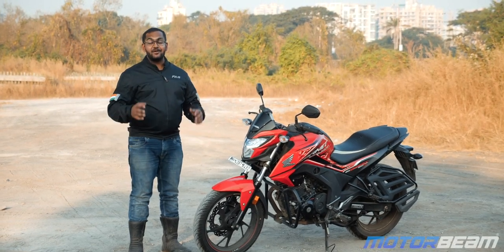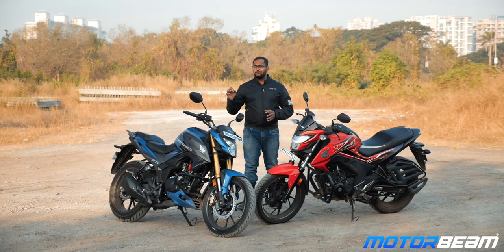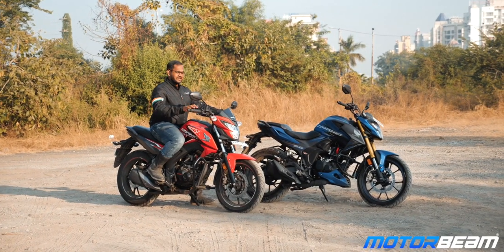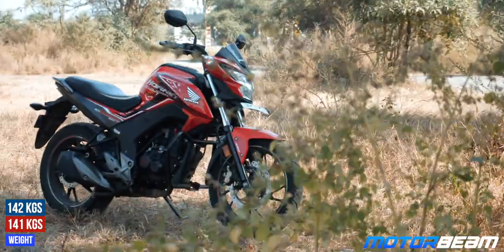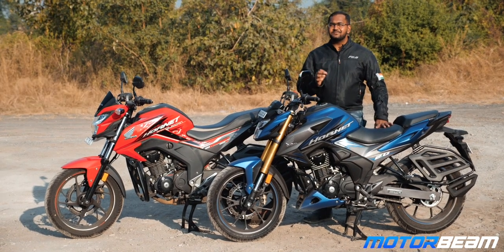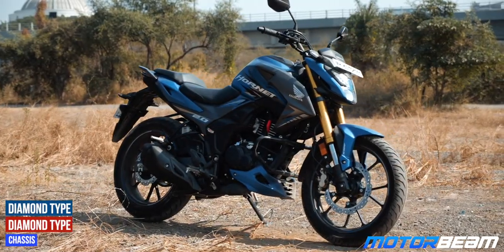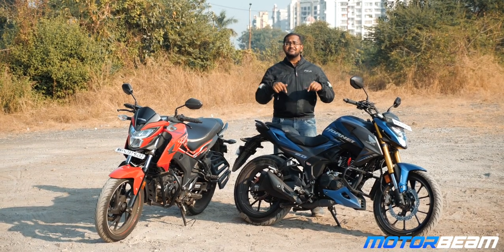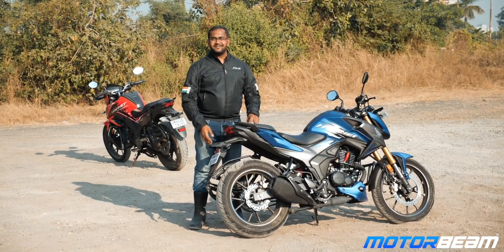Honda Hornet 2.0 vs Hornet 160R - Better Than Before? | MotorBeam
Honda introduced the first generation of the Hornet in 2015. It was the 160R with a 162cc motor which produced 15.67 BHP but now the Hornet 2.0 is an all-new motorcycle with a larger bore engine of 184cc which produces 17 BHP. For the BS6 update, the Honda Hornet 160R has been replaced with the Hornet 2.0 and it is a combination of the Honda CB 190 R (international variant) and the Hornet 160R.